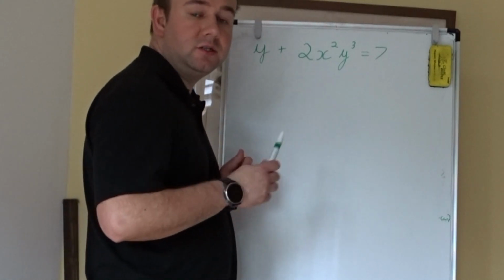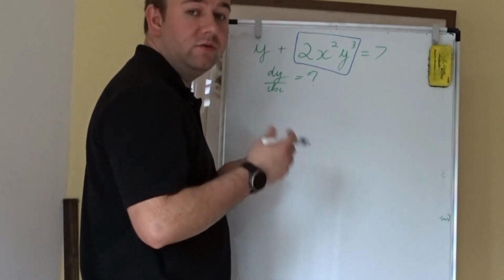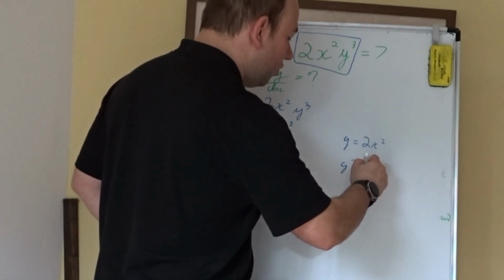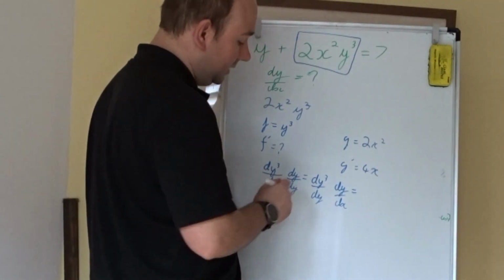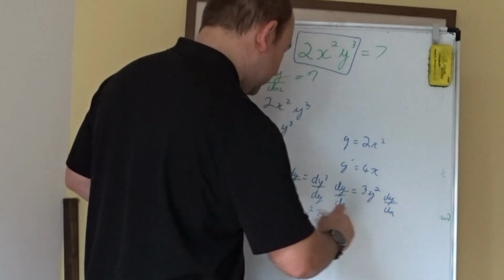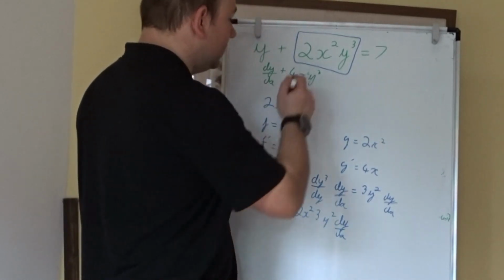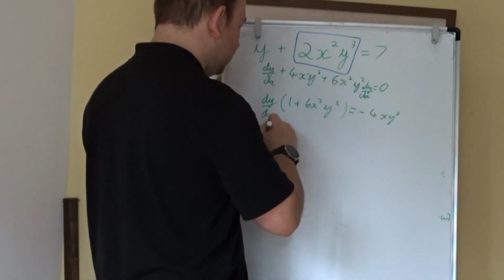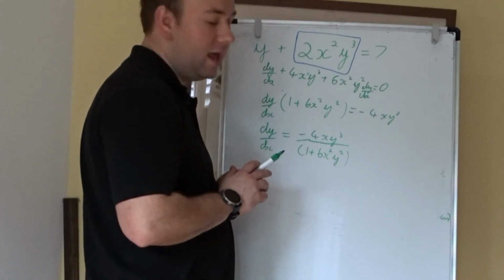Gradients Part 8: Implicit Differentiation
Part 8 of a series on Gradients
In this video I look at the Differentiation using Implicit Differentiation